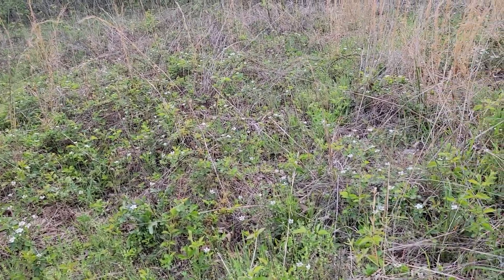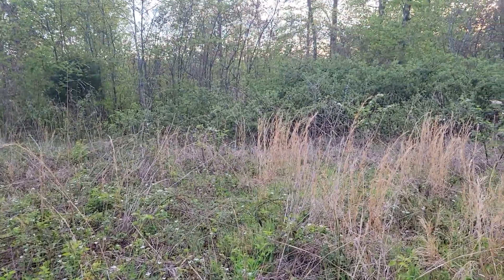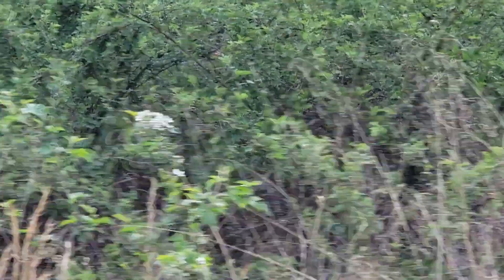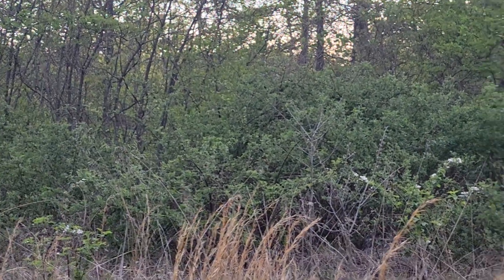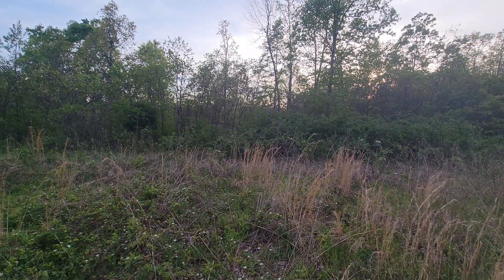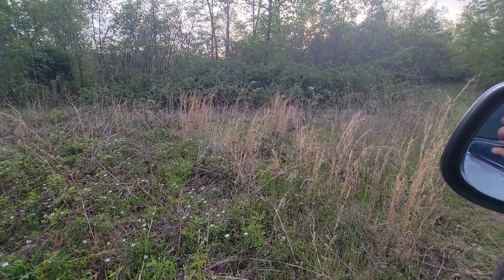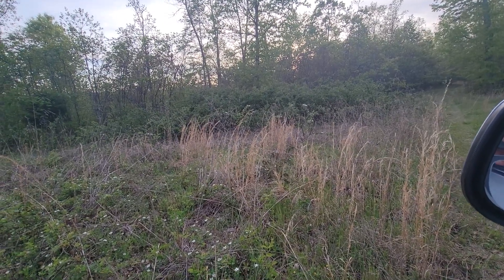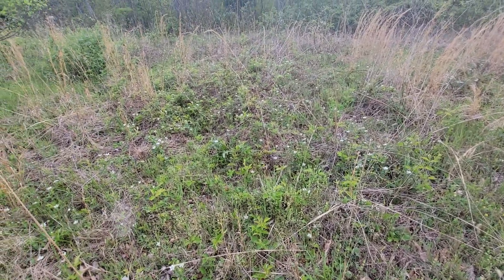yum soon!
AbundantRH.blogspot.com